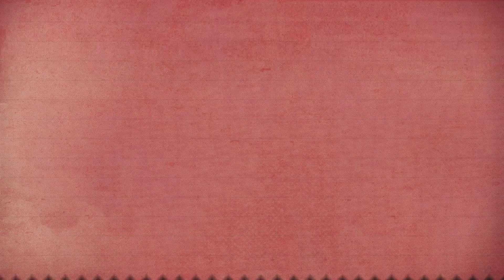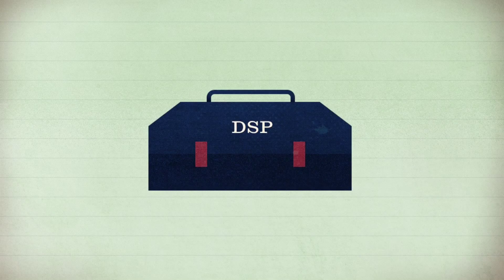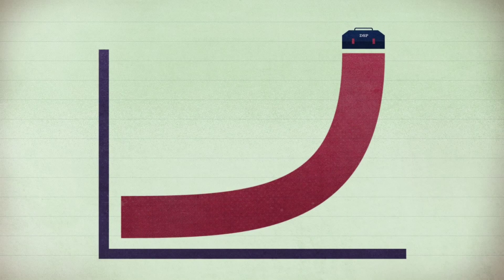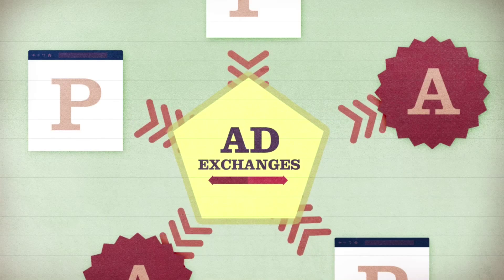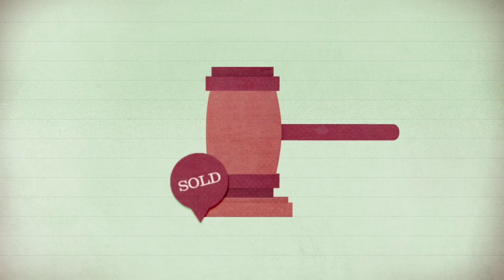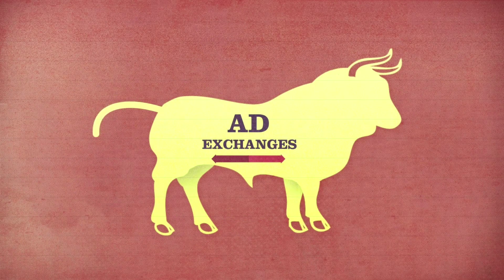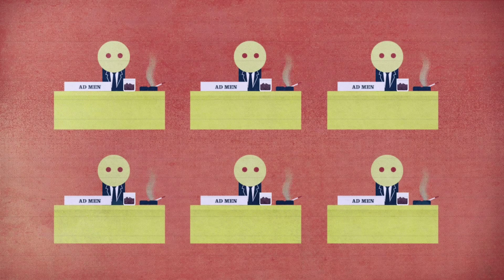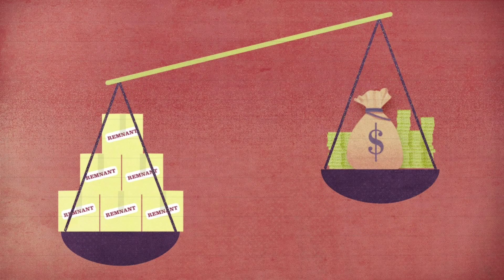Mediative Introduction to Digital Media Series - RTB and Remnant Ads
The Digital Media world can be complex. This video series aims at helping you to better understand how it works. In this video, get a better understanding of Real-Time-Bidding and Remnant Ads.